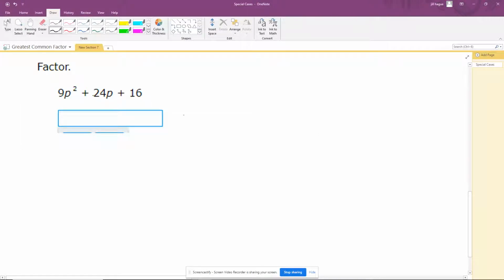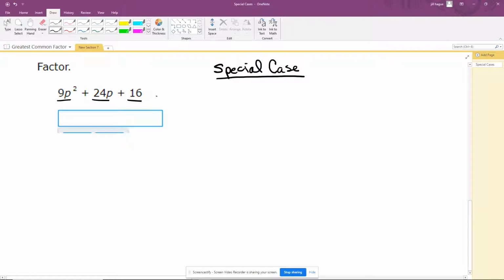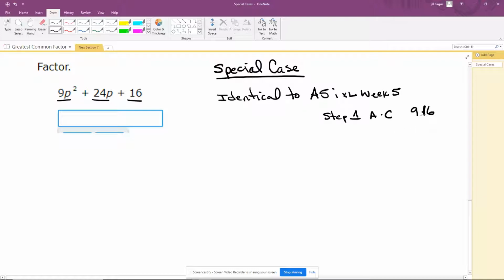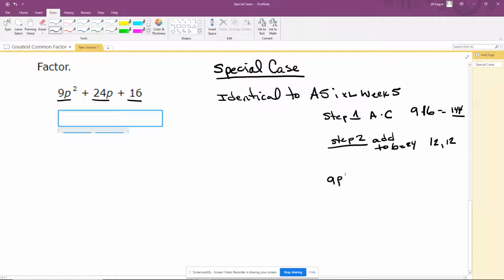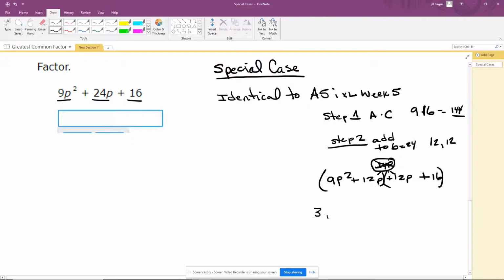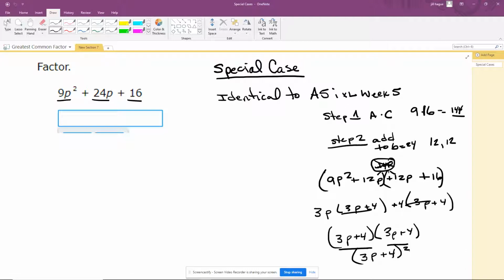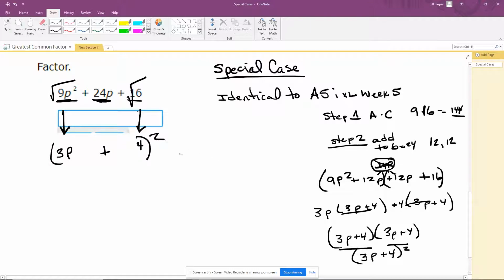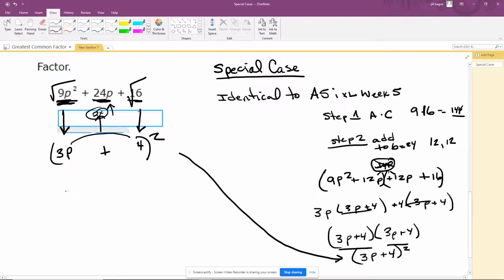Factoring a Perfect Square Trinomial